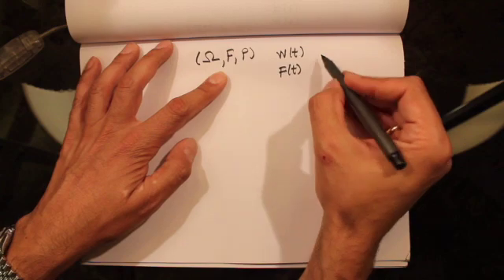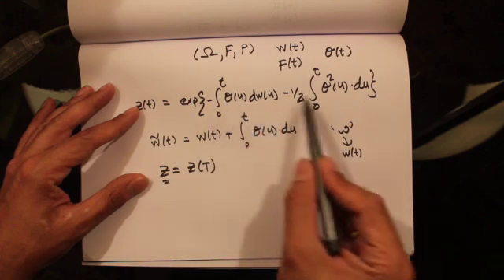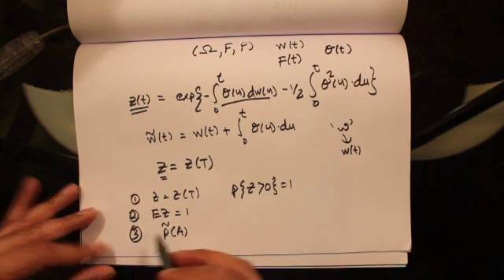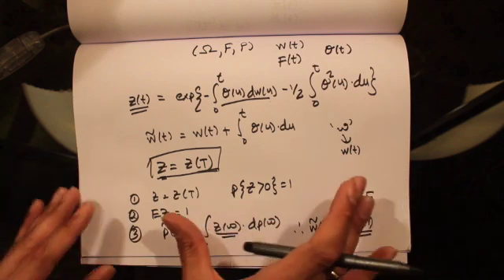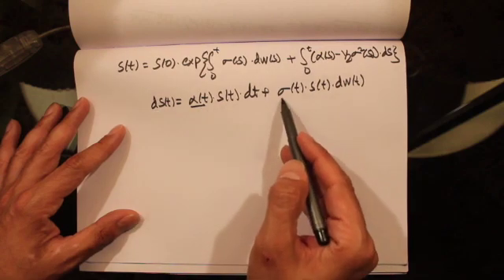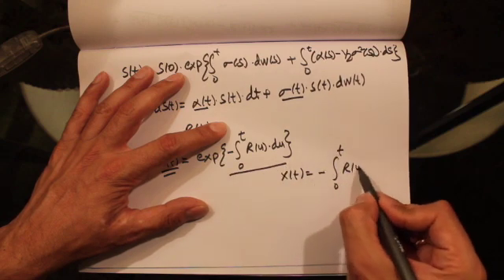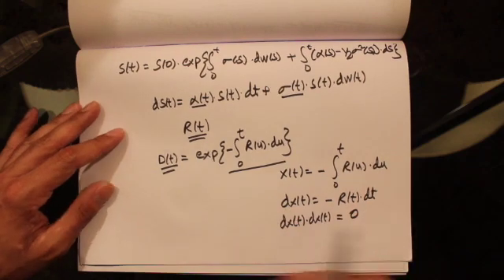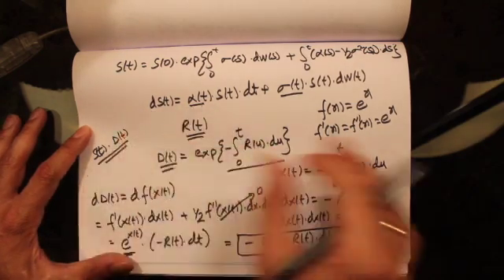215(b) - Black Scholes using Risk Neutral Measure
Derives Black Scholes formula for European call option